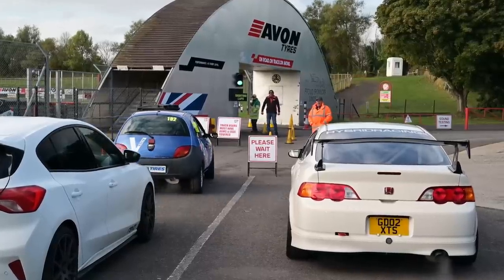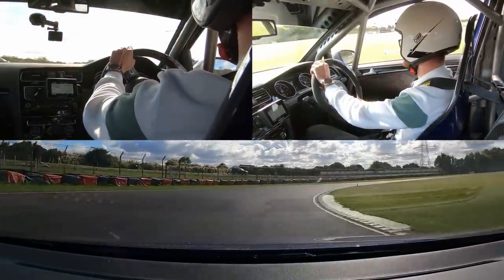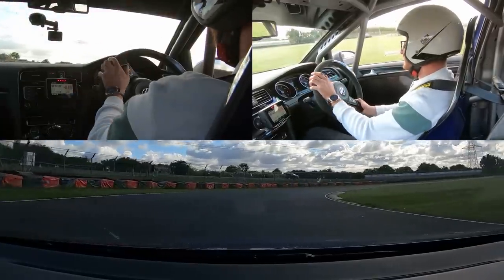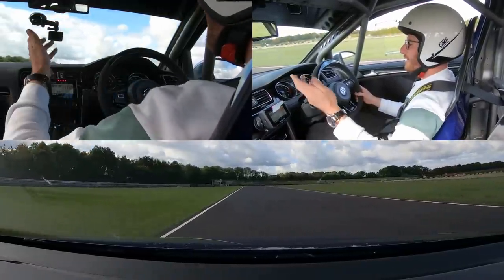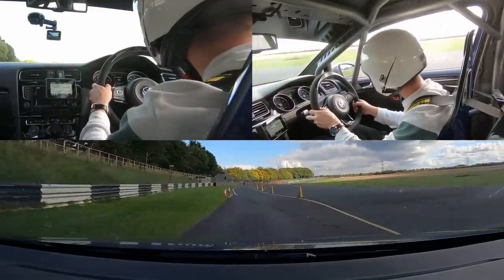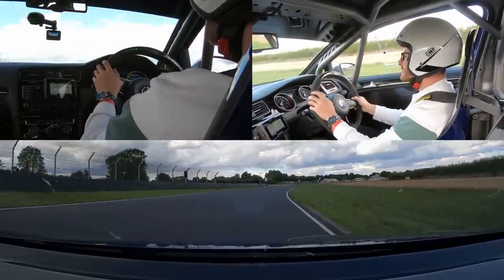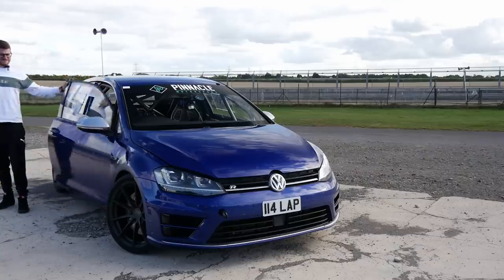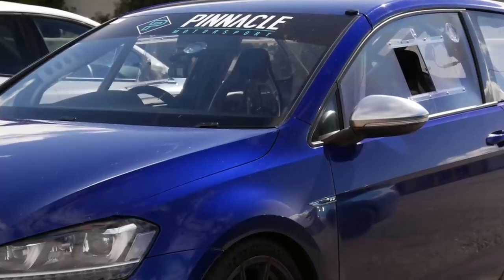The FIRST Track Day in my TRACK SPEC Golf R ended BADLY...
You join me today at Castle Combe for a private track day hosted by RaceLogic & Four Stroke Media! I bring along my track spec MK7 Golf R for its first trsck day since the interior build, but unfortunately it didn't end well...